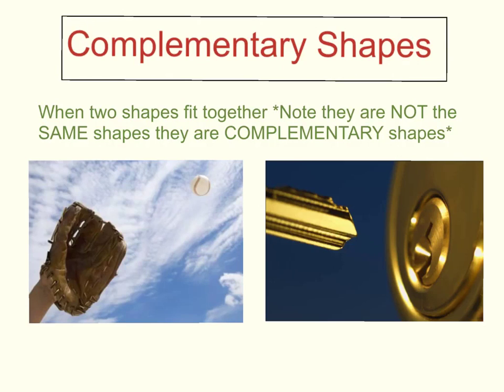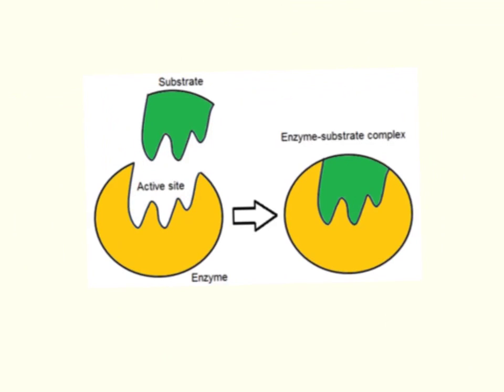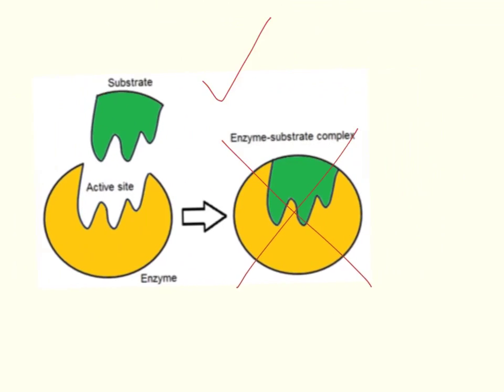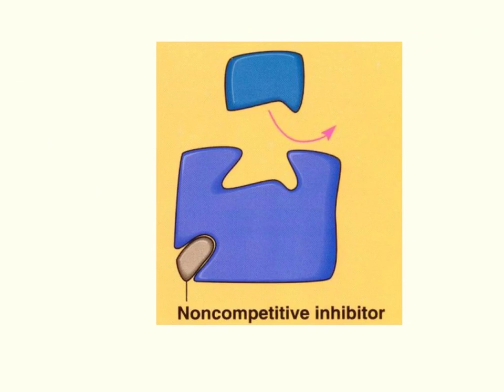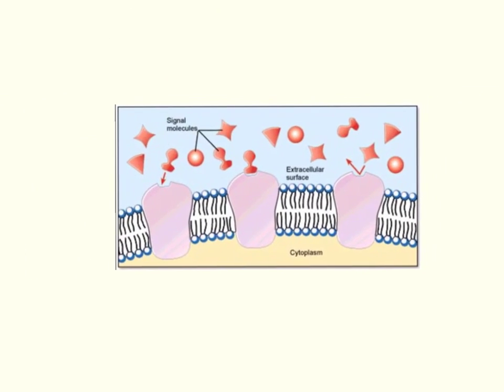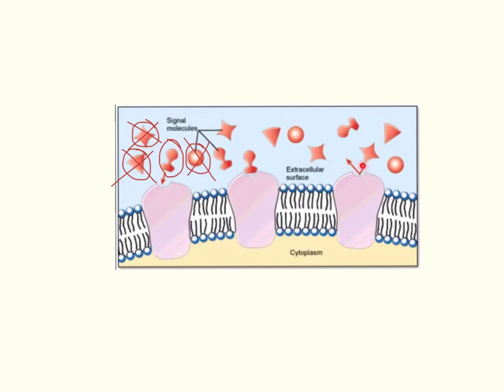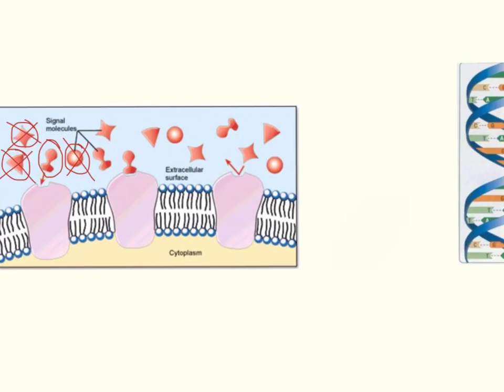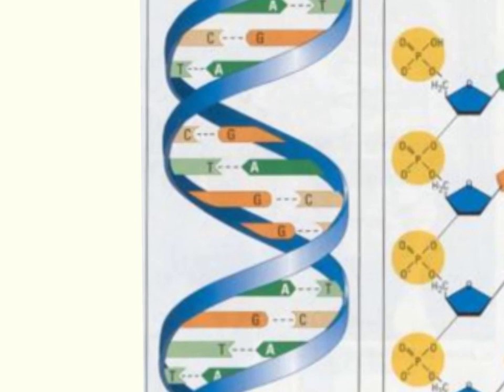Complementary Shapes in Biology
This is a video lesson which explains the importance of complementary shapes in Biology.